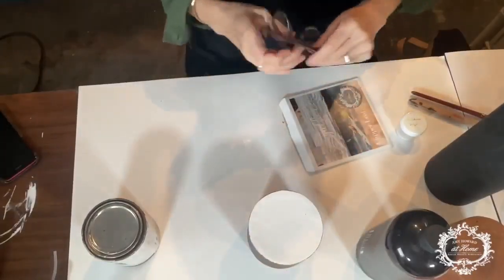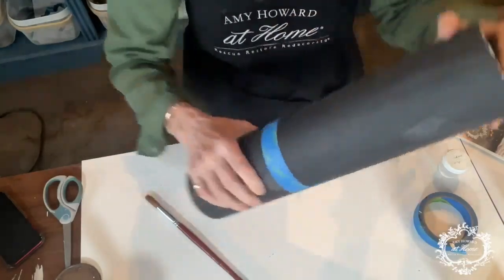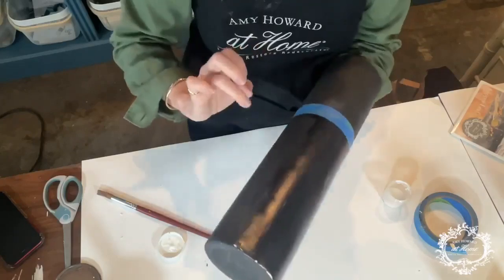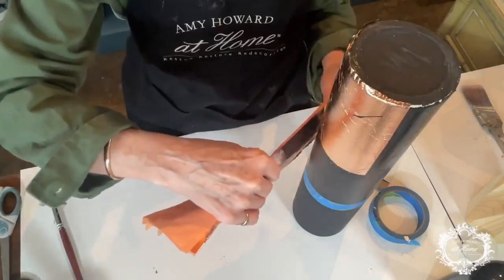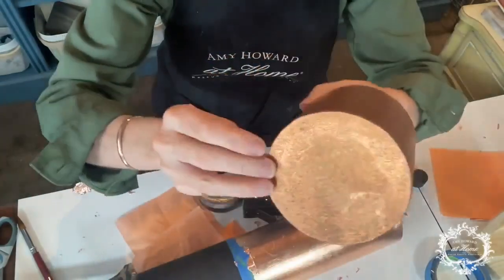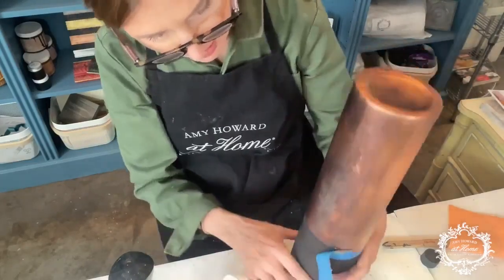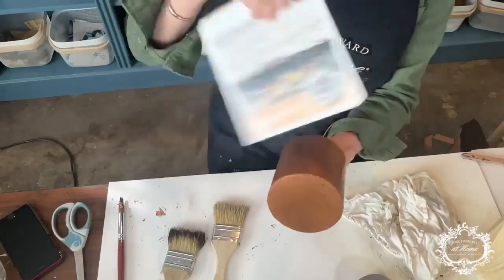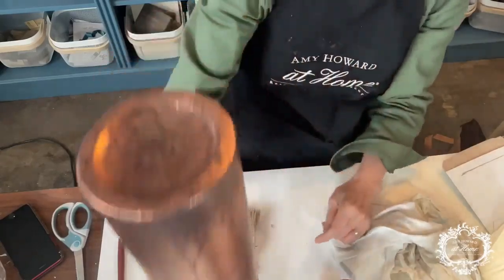Copper Leaf Gilding for Stunning Tablescapes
Join Amy Howard at Home’s Transformation Tuesday as Mary Corrado Interiors demonstrates the art of gilding with copper leaf.

In this workshop, you'll learn how to turn basic decor items into stunning fall-inspired tablescape pieces. Perfect for elevating your seasonal home decor!

Materials Used:

Copper Leaf
Gilding Size
Amy Howard One Step Paint
Furniture Tonic

Tune in to learn all the techniques and create beautiful decor!